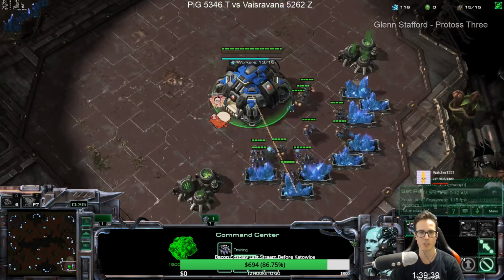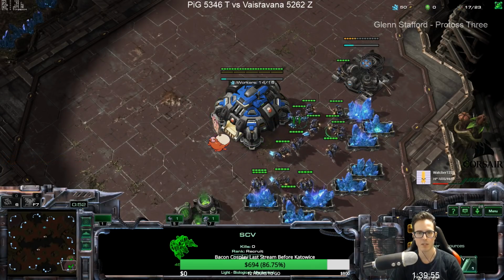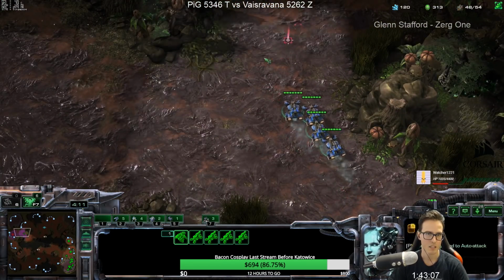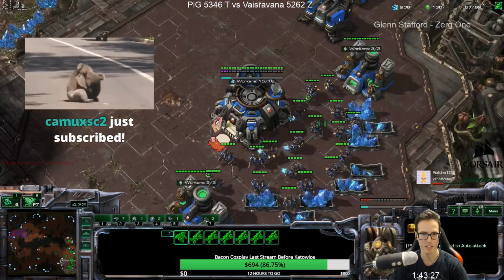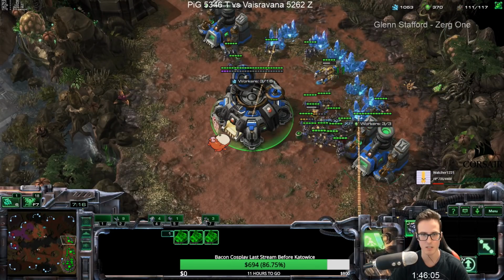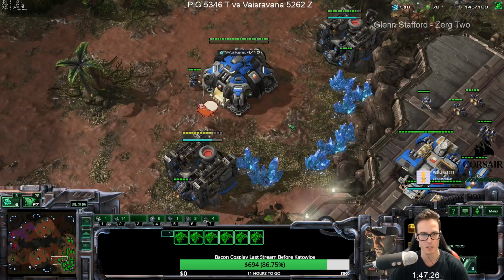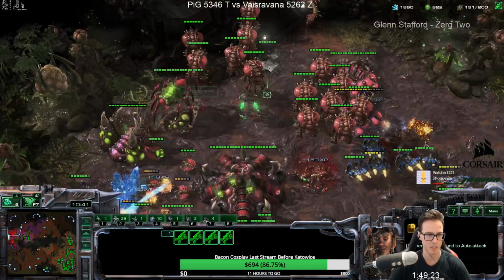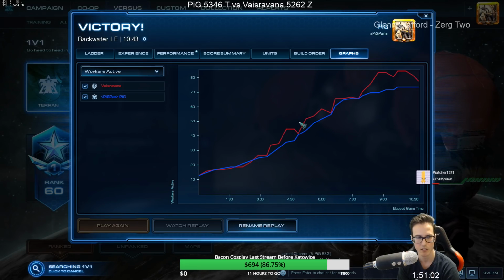TvZ - Hellion-Raven Opening into Mech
I use my standard hellion opening using a raven to alternate between harassing the rear mineral line with auto turrets and providing detection to clear creep at the front -- Watch live